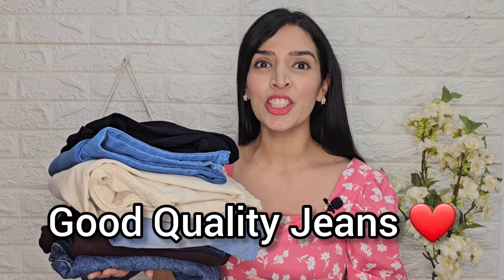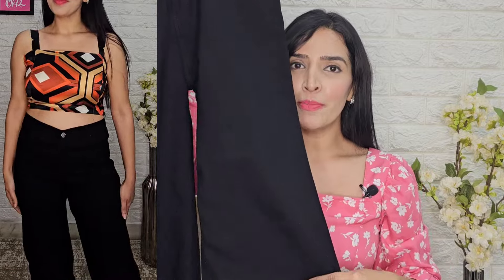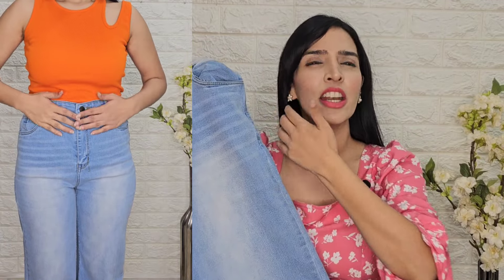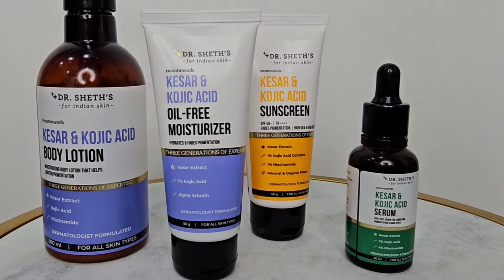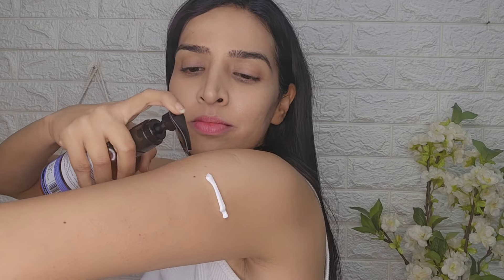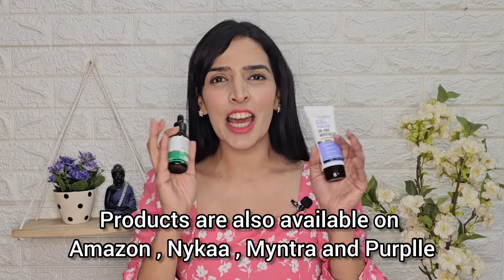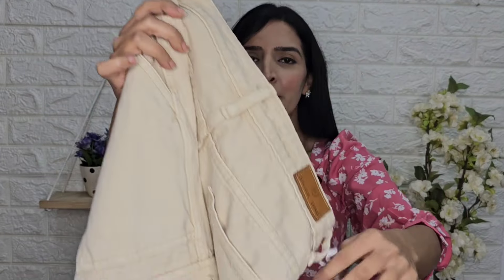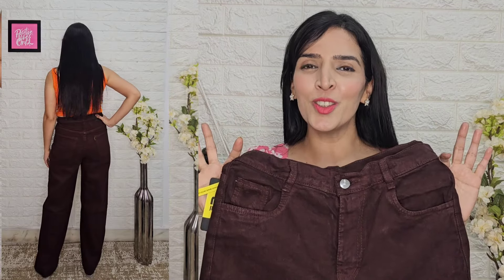MEESHO High Waist Jeans Haul 😍 | Meesho Jeans Haul under 300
Meesho Jeans Haul starting 186 | Meesho High Waist Cargo Wide leg Jeans

WIDE LEG ICE BLUE STRETCHABLE JEANS FOR WOMEN LIGHT BLUE BAGGY JEANS

Fashionism Enterprise Straight 6/six pocket jeans for women| Fully stretchable| Full length

About me ❤️
Height : 5'3"
weight : 55 kgs
Measurement  : 34-30-38
footwear size : UK6 or 39